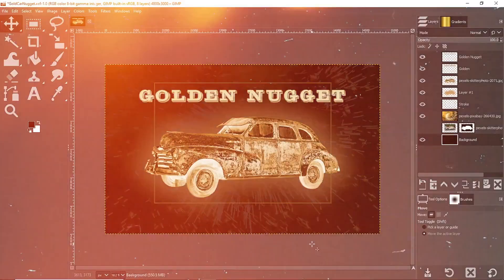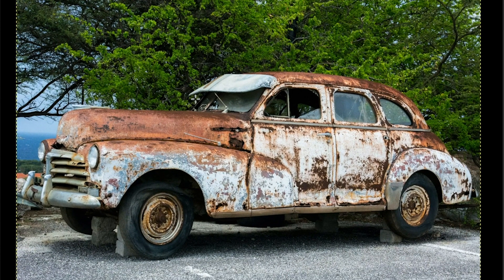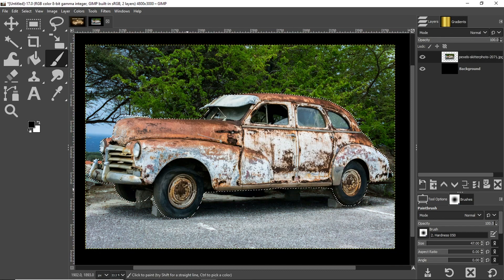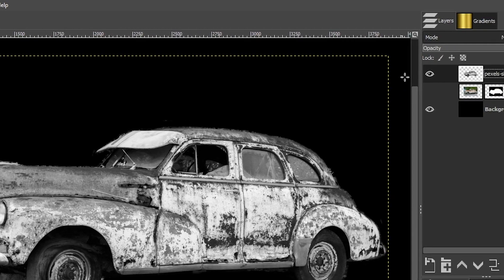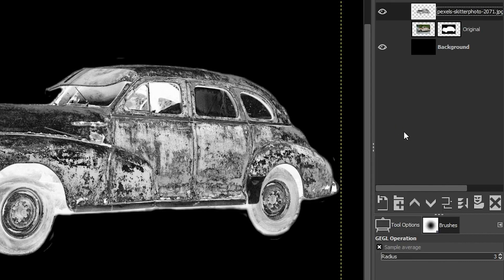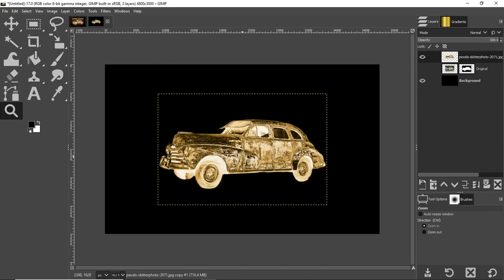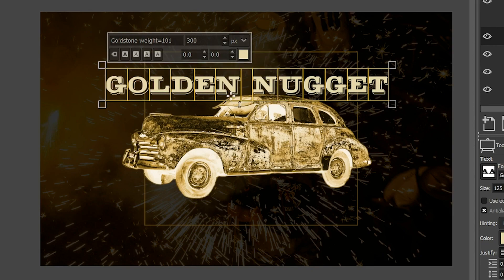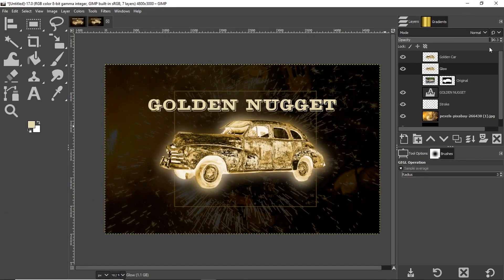GIMP Photo Effects Tutorial on How To Turn Anything Into Gold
How to turn anything into gold, the GIMP photo effects tutorial!

🅼🅰🆂🆃🅴🆁 🅶🅸🅼🅿 & 🆂🅰🆅🅴 🆄🅿 🆃🅾 80% 🅾🅵🅵!